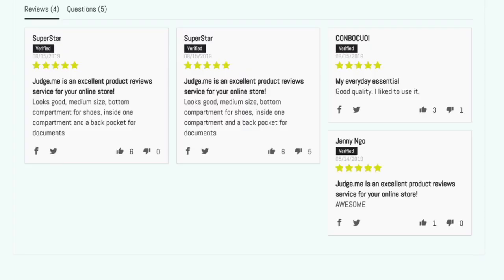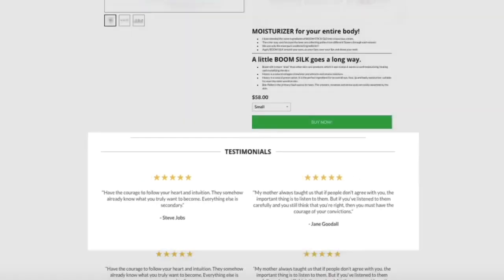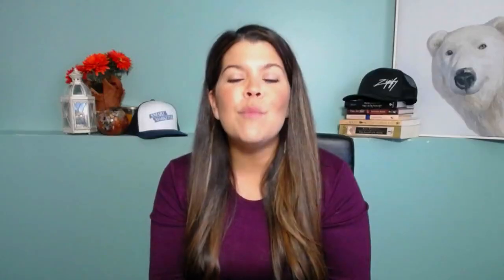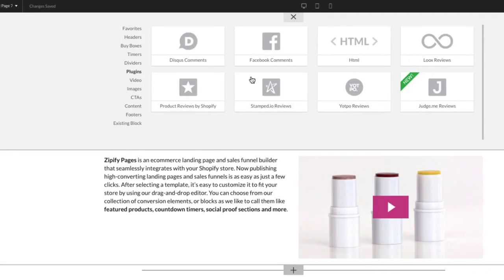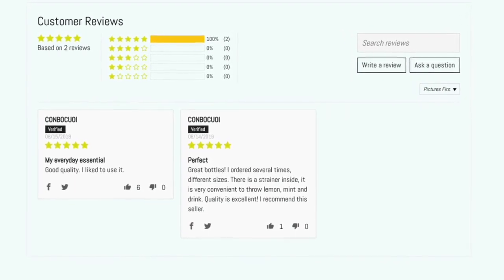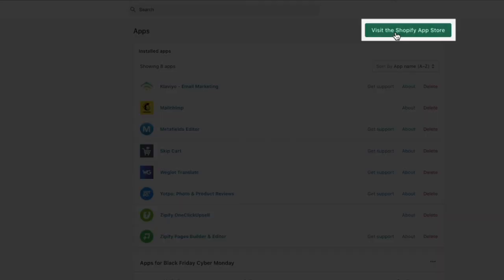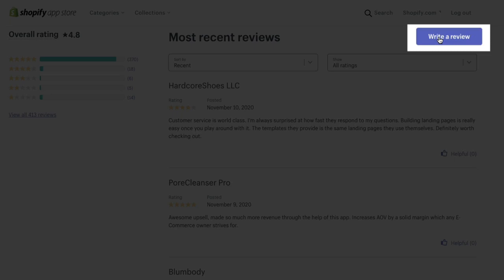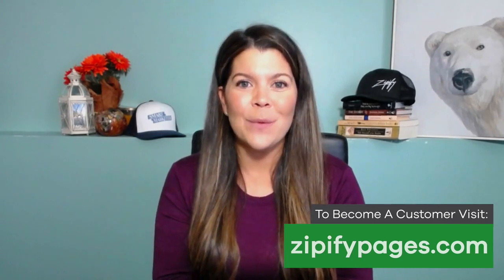New Integration: The Judge.me Reviews Plugin | Zipify Pages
Boost social proof on your Zipify landing pages using one of the most trusted and reliable review apps on Shopify.

Judge.me includes features like:

✅ On-page reviews/testimonials
✅ Option for customers to leave new reviews
✅ Ability to manage reviews shown in Judge.me app

Improve customer buying confidence in just a few clicks (6 to be exact!).